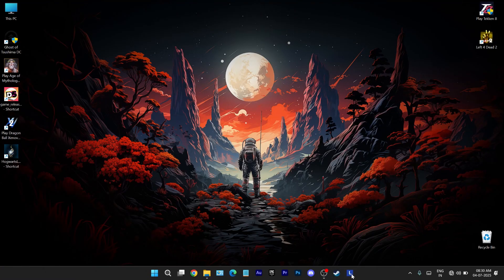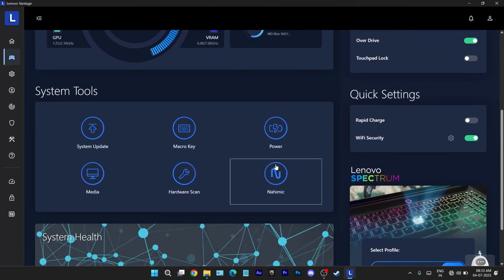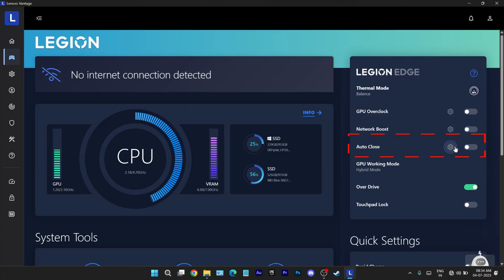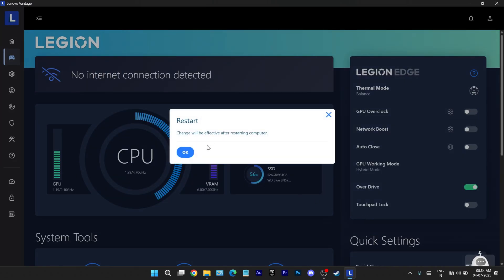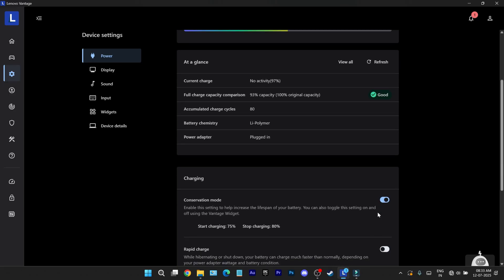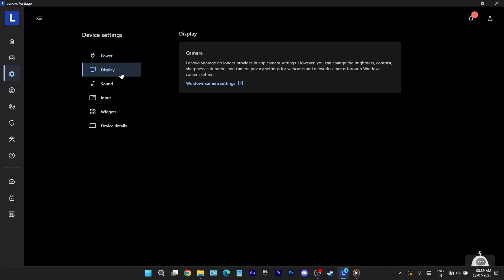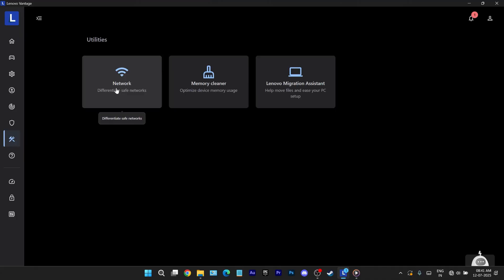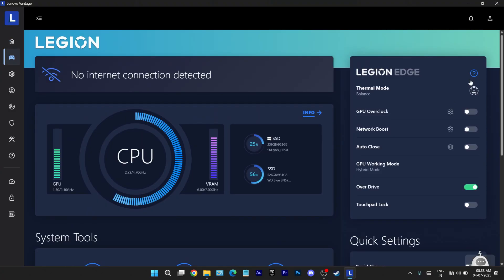New Lenovo Vantage Software (Legion 5i 2022)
This video discusses various features of lenovo Vantage Software, various options available to user.

NOTE : This is in respect to Lenovo Legion5i 2022. Features of other lenovo laptops may vary according to hardware changes.